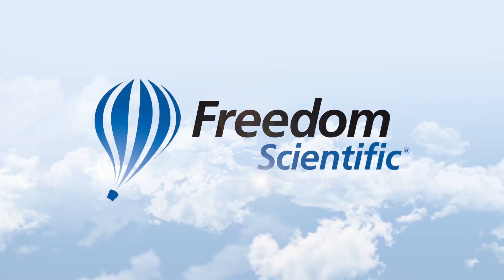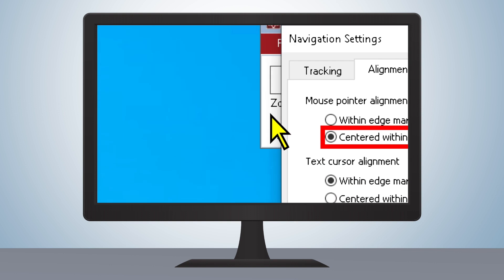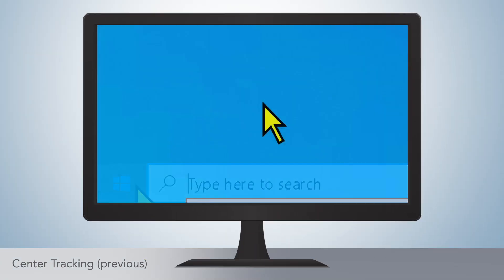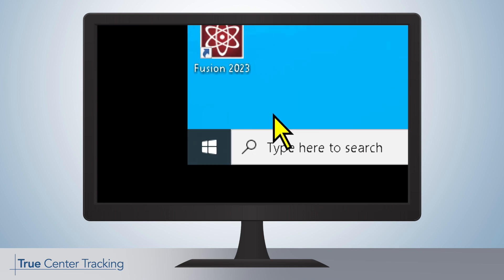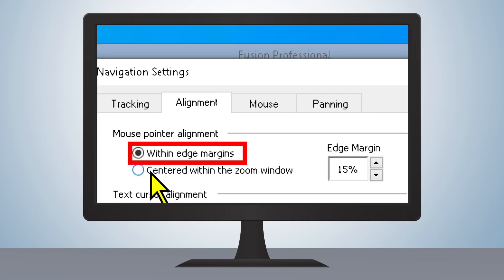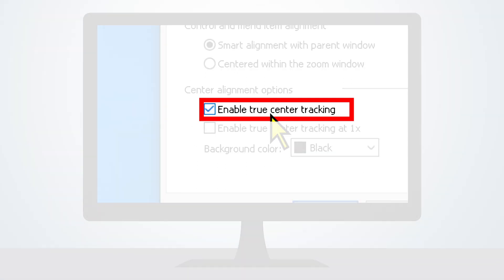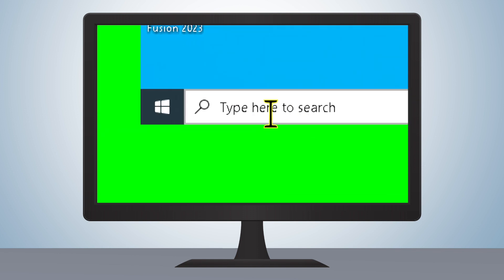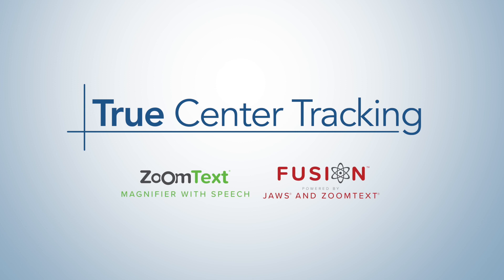True Center Tracking, now available on ZoomText and Fusion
True Center Tracking is a new alignment and tracking feature in ZoomText and Fusion. As you move the mouse, type text, and navigate menus, dialogs and other program controls, the zoom window automatically scrolls to keep the focus in view. This is known as tracking. Alignment controls how the zoom window scrolls to keep tracked items in view.

In earlier versions of ZoomText and Fusion, there is only one center tracking option. It scrolls the zoom window to keep the tracked object centered in the magnified view. However, as you approach the edge of the screen, the mouse pointer leaves the center and moves toward the edge. This option is still available and is the default for center tracking. It is enabled by selecting the Centered within the zoom window option in the Alignment tab in the Navigation Settings.

With the addition of True Center Tracking, the focus is always in the center of the screen just like traditional center tracking. The big difference is that as you approach the edge of the screen, the edge now moves to the center of the viewing area, and a background color appears and fills the area beyond the edge of the Windows desktop.